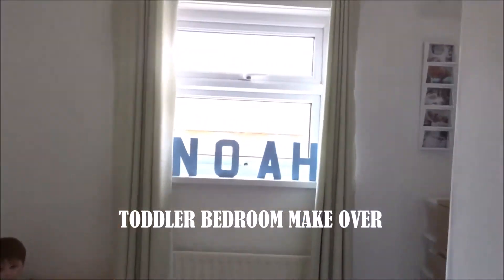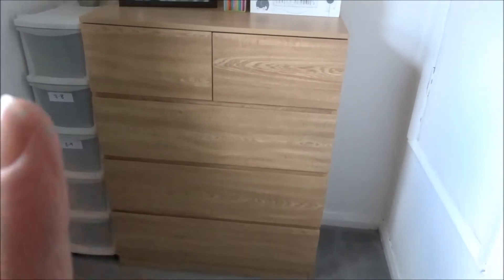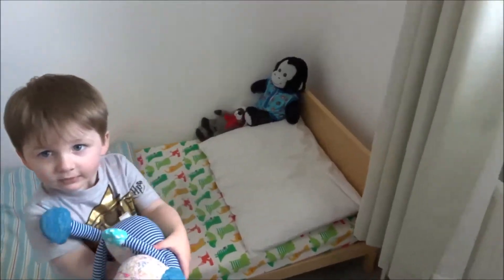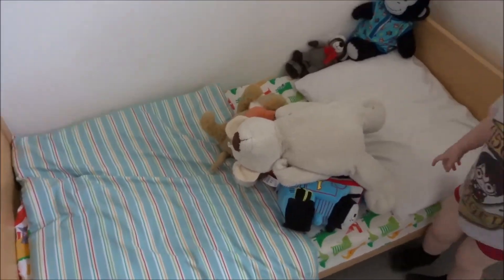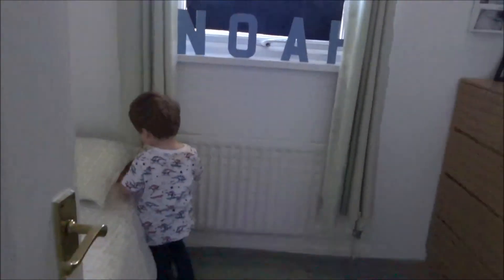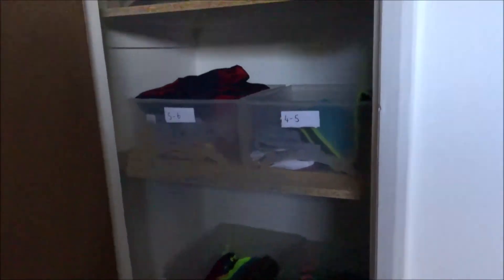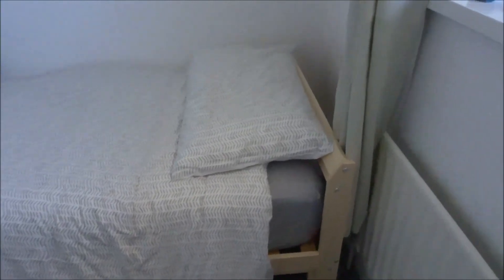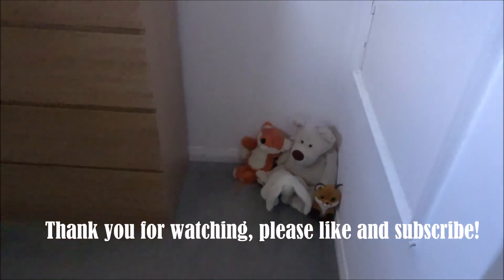TODDLER BEDROOM MAKEOVER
We decided it was time to give Noah a little upgrade in his bedroom. Here's just a little video of the changes we have made.